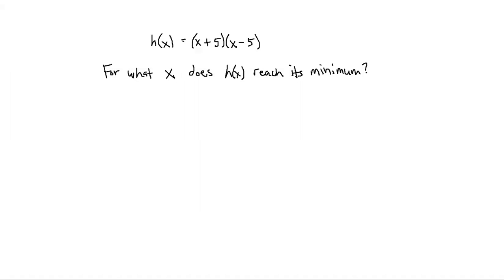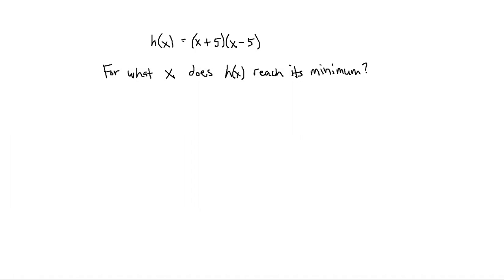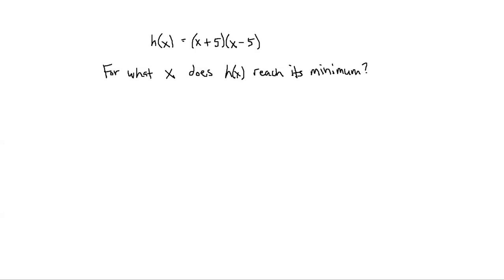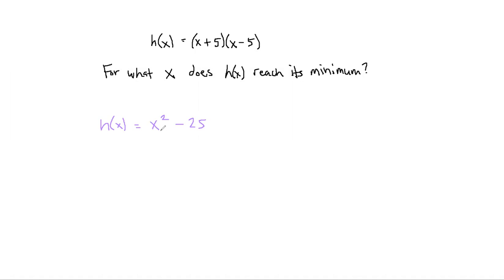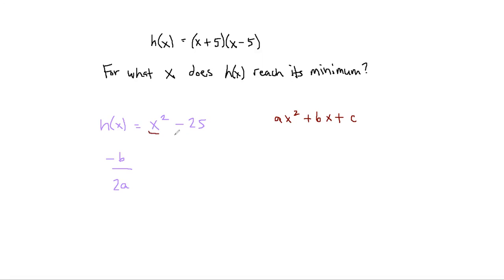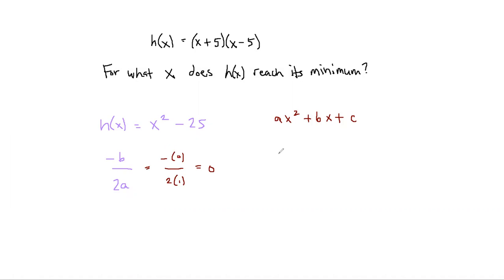SAT Math Mar 2020 Section 4 Question 19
SAT Math explainer video dealing with finding the minimum value of a parabola.